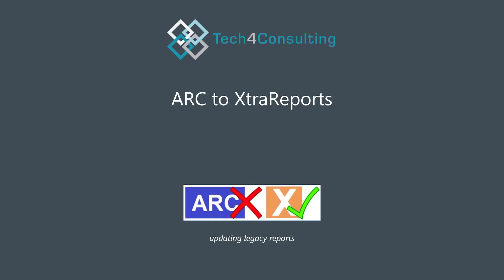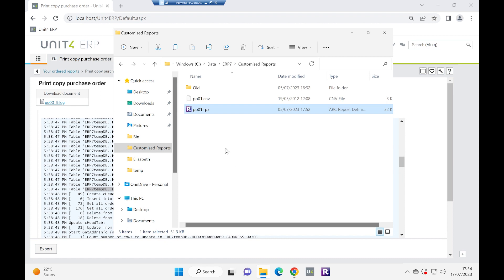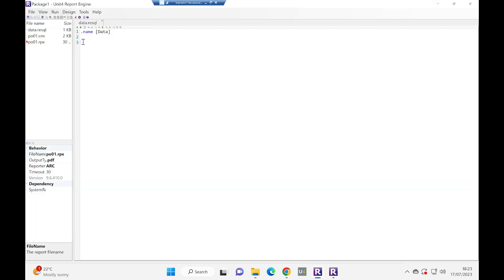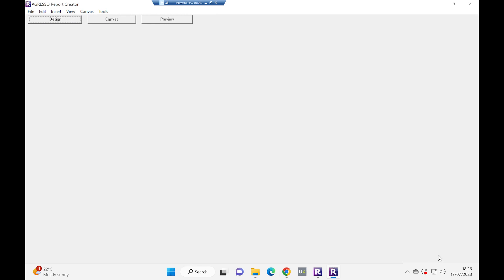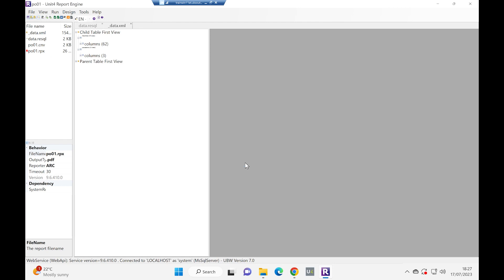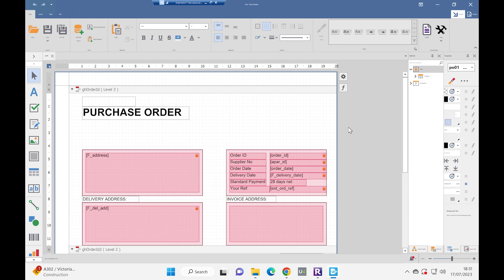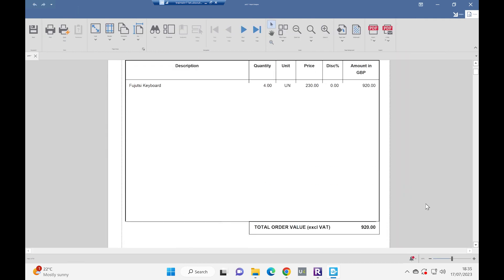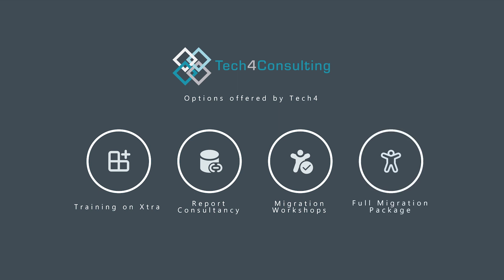Unit4 ERP ReportEngine ARC migration to XtraReports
In this video Elisabeth Taylor will walk you through the process of converting your deprecated Unit4 ERP ARC reports to a full XtraReport, showing you how to extract parameters and SQL from the ARC report to create a new RESQL file and then demonstrating how to tidy up and fix incomplete parts of the automatic conversion to Xtra that report engine provides.

Tech4 Consulting is able to assist you with this process, whether you require further training or what us to handle the entire migration process for you.